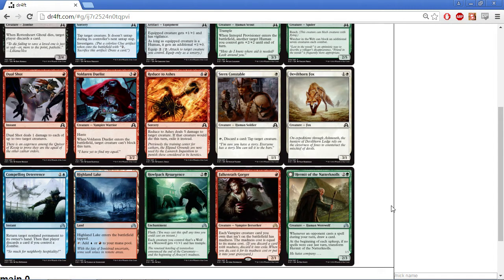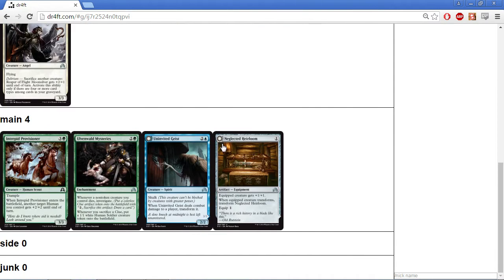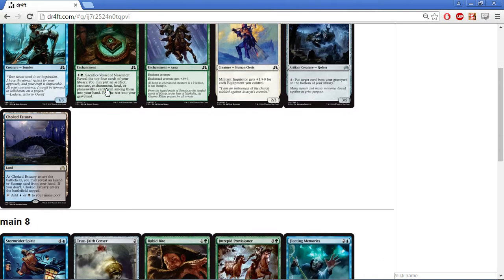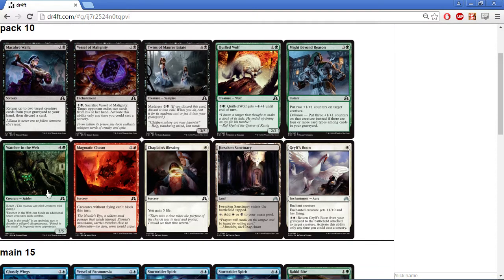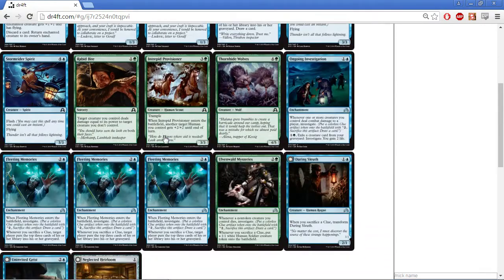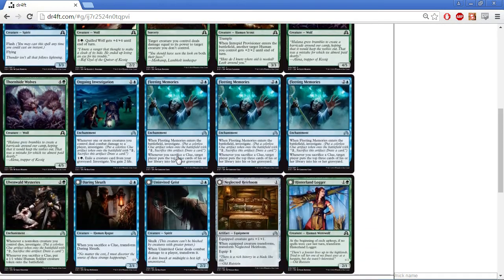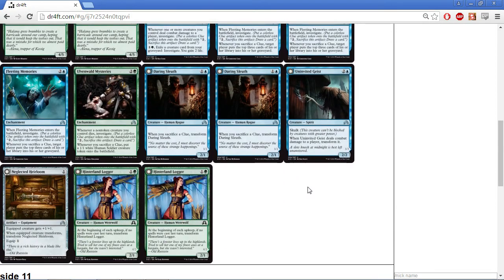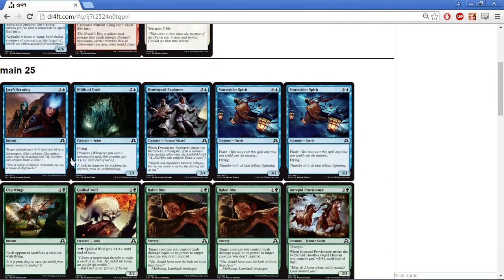Shadows Over Innistrad Draft 1 (Drafting)